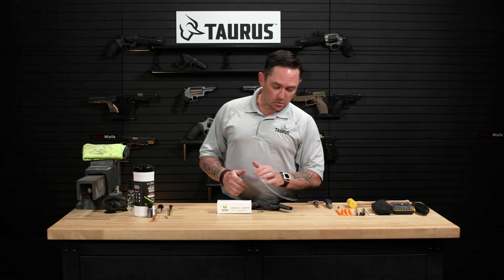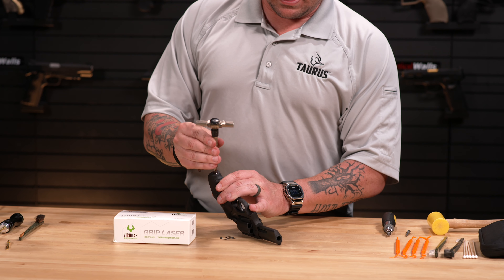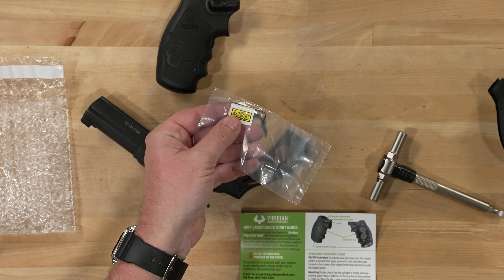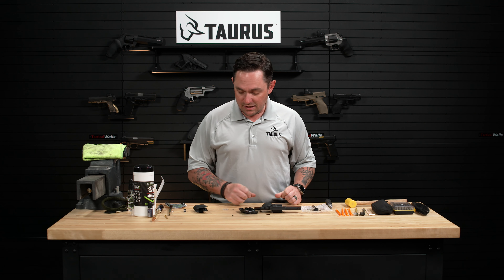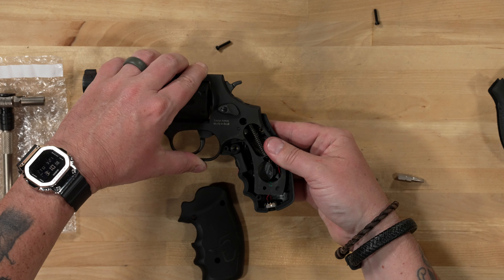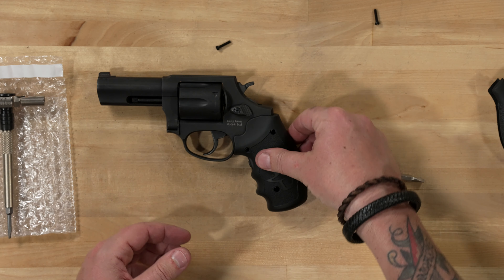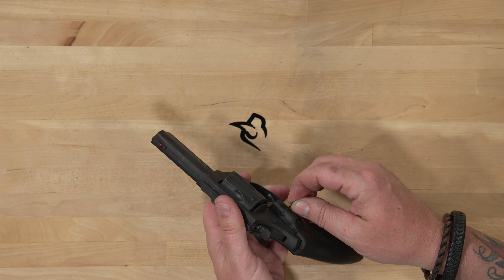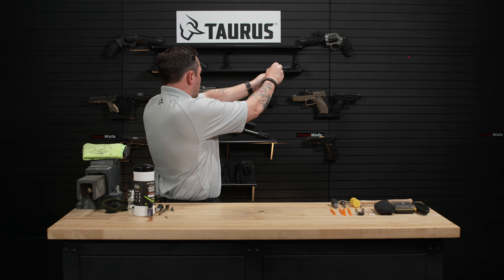Taurus How-To Series: How to Install a Viridian Grip Laser on a Taurus 856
Always keep firearms pointed in a safe direction.
Always keep your finger off the trigger until ready to shoot.
Never point a gun at anyone or anything that you do not intend to shoot.